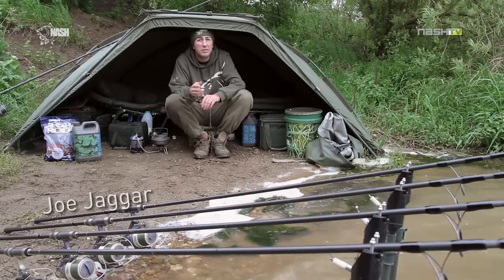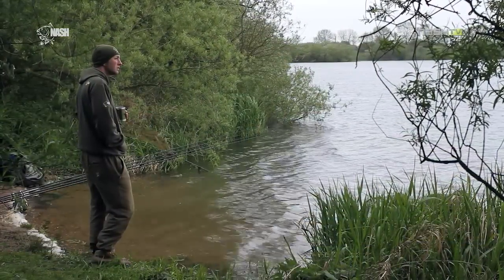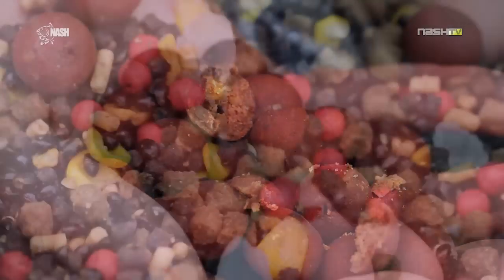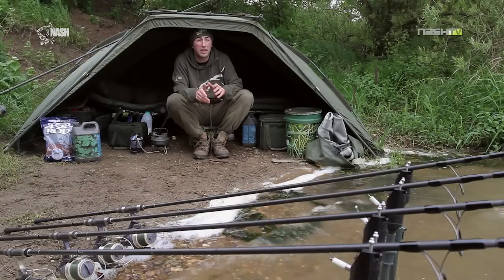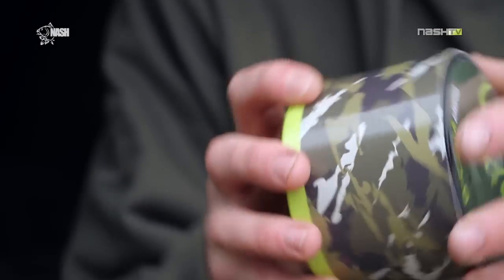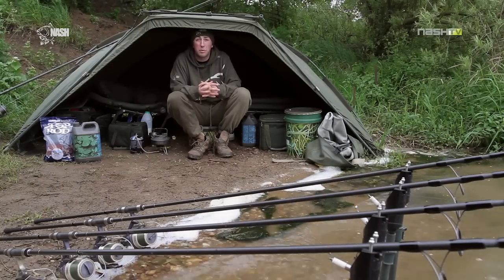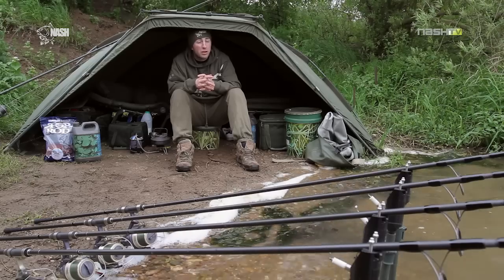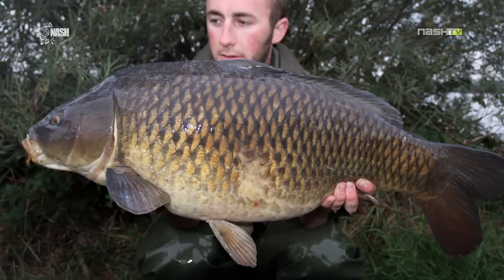CARP FISHING VIDEO TIPS - JOE JAGGAR BIG PIT TIPS ON A1 PITS NOTTINGHAMSHIRE - NASH TACKLE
Nash consultant Joe Jaggar gives you a run down of things to remember when fishing big pits and other large waters as his spring campaign gets under way. Be sure to check back throughout the year for more videos from Joe and his fishing. Apologies for the poor sound quality, we promise to buy Oli D a new mic right away!